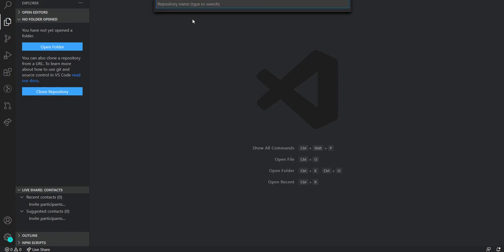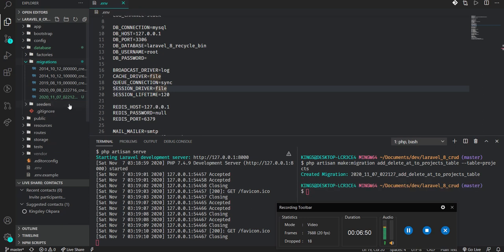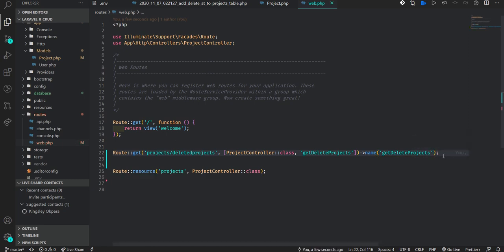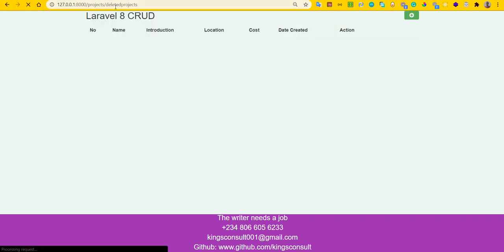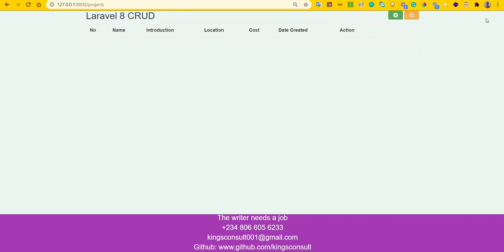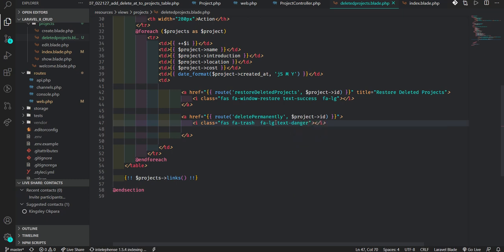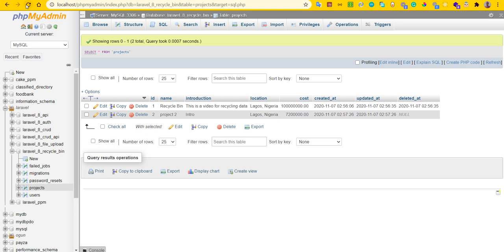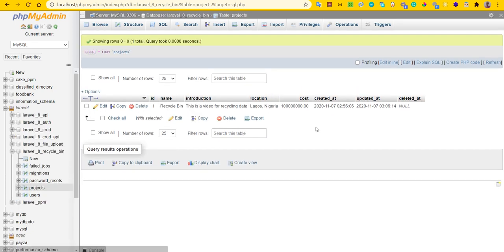How to create Recycle Bin with Soft Delete in Laravel 8 and 7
This video will teach you how to create a Recycle Bin with Laravel 8 and Laravel 7
What you will learn in the video are
1. How to create  a migration file in Laravel
2. How to alter a MySql table using Laravel
3. How to soft delete a model in Laravel
4. How to restore a deleted model in Laravel
5. How to permanently delete a model from the database in Laravel
6. How to query model with Laravel